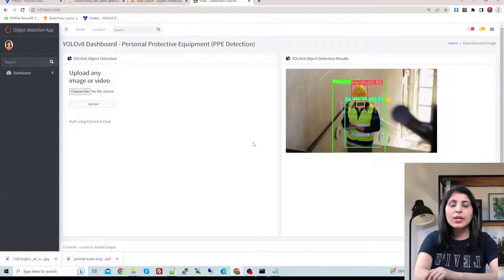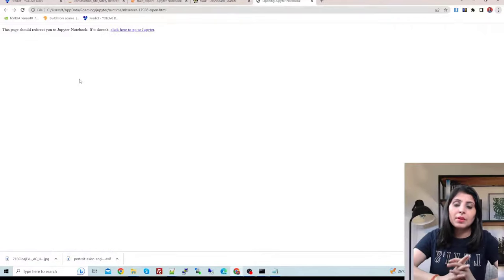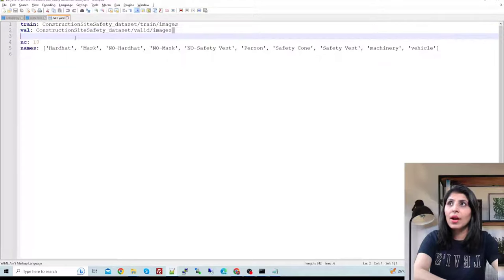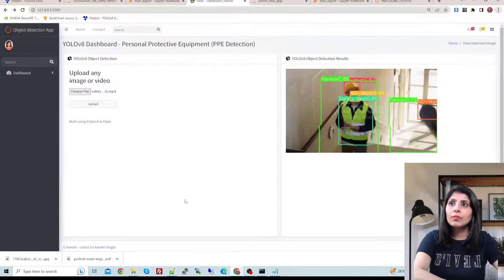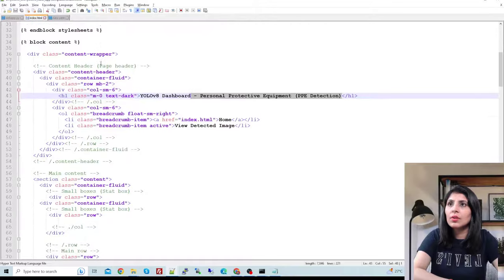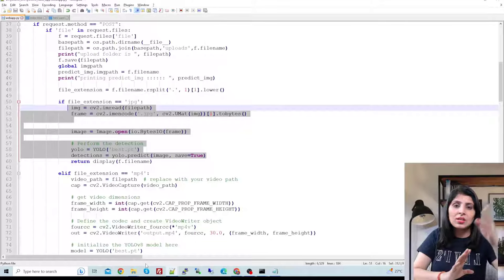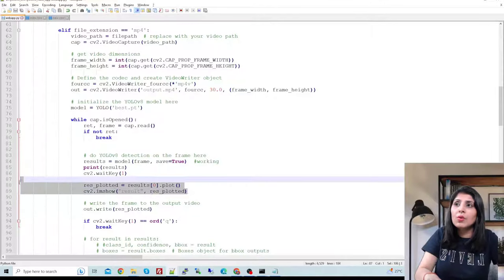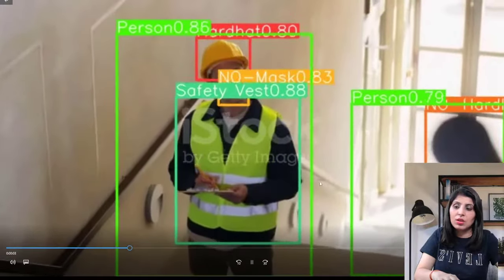YOLOv8 Object Detection with Flask | Object Detection Web Application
Learn to Create AI Based Personal Protective Equipment Detection System for construction Site using YOLOv8 and Flask.

An AI based inspection system can reliably identify complex situations in real-time and clearly identify previously trained features (e.g. safety helmets & vests) – even under difficult viewing angles, light situations, weather conditions.

In computer vision, real-time object detection is a very important task that is often a key component in computer vision systems.

An object detector is an object detection algorithm that performs image recognition tasks by taking an image as input and then predicting bounding boxes and class probabilities for each object in the image. Most algorithms use a convolutional neural network (CNN) to extract features from the image to predict the probability of learned classes.

What is YOLO in computer vision?
YOLO stands for “You Only Look Once”, it is a popular family of real-time object detection algorithms. The original YOLO object detector was first released in 2016. It was created by Joseph Redmon, Ali Farhadi, and Santosh Divvala. At release, this architecture was much faster than other object detectors and became state-of-the-art for real-time computer vision applications. Since then, different versions and variants of YOLO have been proposed, each providing a significant increase in performance and efficiency. The versions from YOLOv1 to the popular YOLOv3 were created by then-graduate student Joseph Redmon and advisor Ali Farhadi. YOLOv4 was introduced by Alexey Bochkovskiy, who continued the legacy since Redmon had stopped his computer vision research due to ethical concerns. YOLOv8 is the latest official YOLO version created by the original authors of the YOLO architecture. We expect that many commercial networks will move directly from YOLOv4 to v8, bypassing all the other numbers.